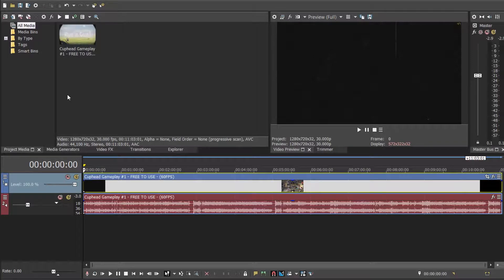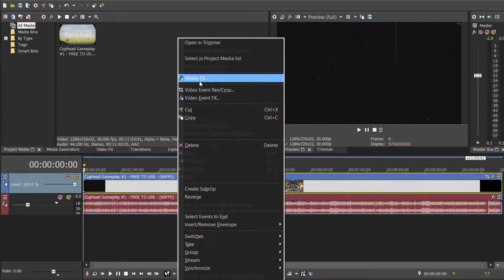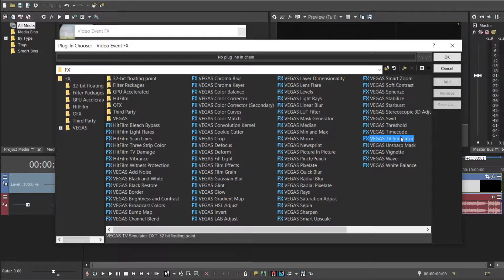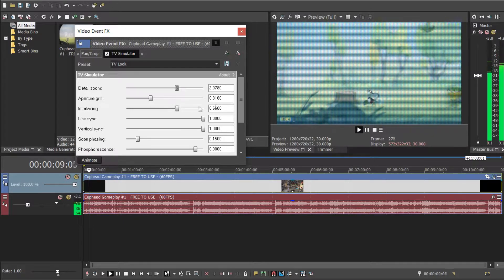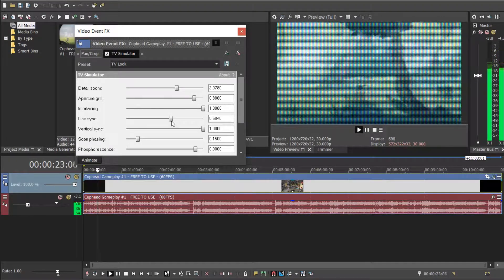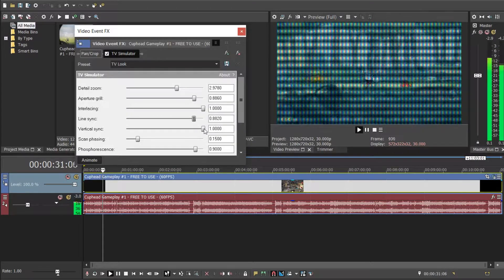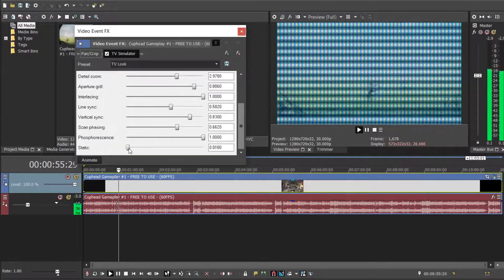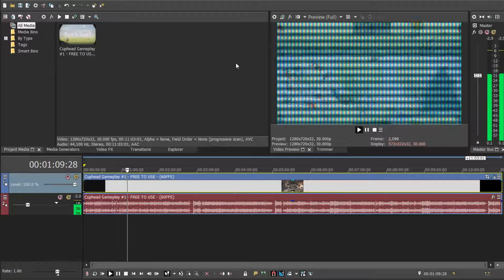How to use the TV simulator effect in Sony Vegas 13/14/15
Don't forget to check under your chicken ( ͡° ͜ʖ ͡°)